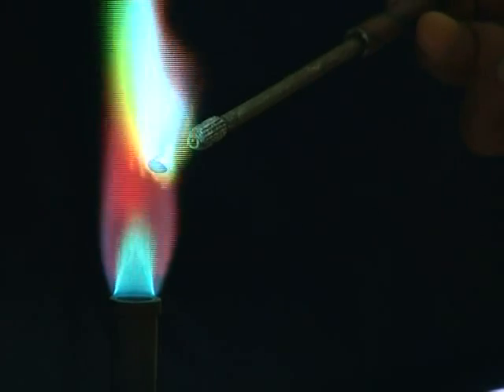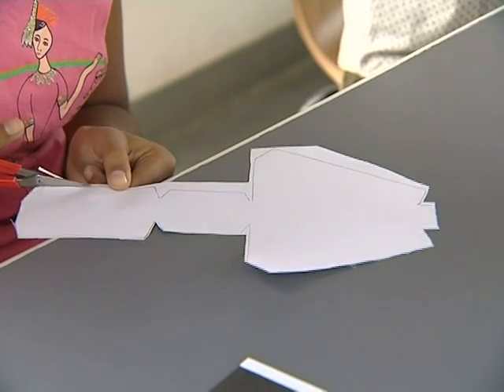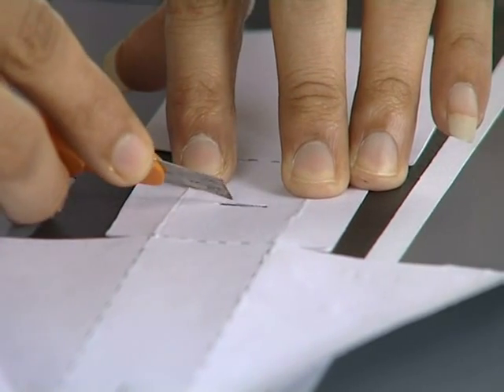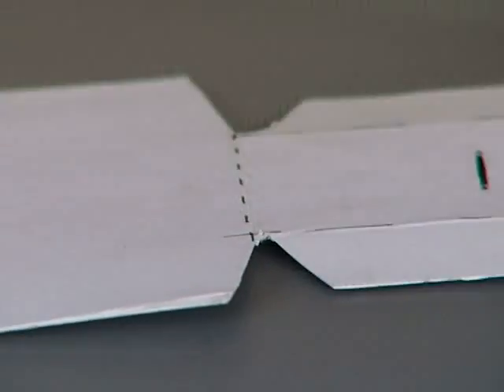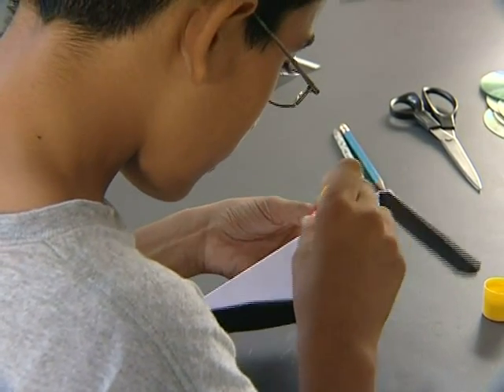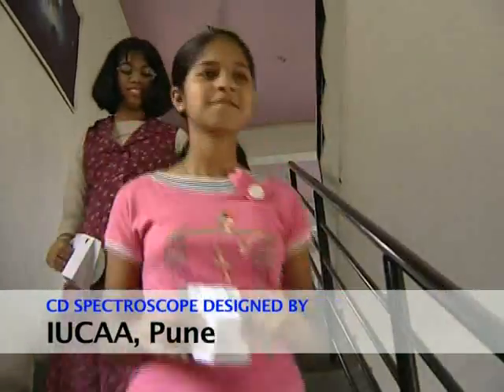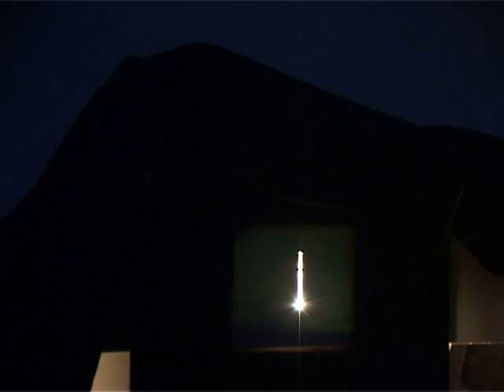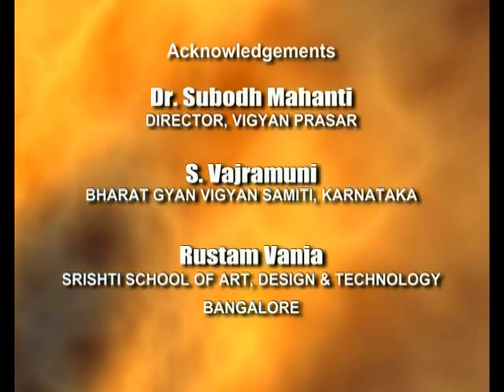14 CD SPECTROSCOPE.mov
A broken CD and some card paper. Here's a 'Make & Do' activity for all Science Lovers. A part of the Series Daytime Astronomy...you get to make your own CD Spectroscope.